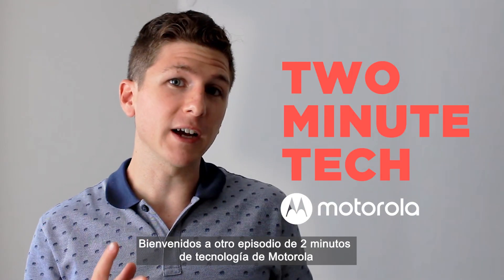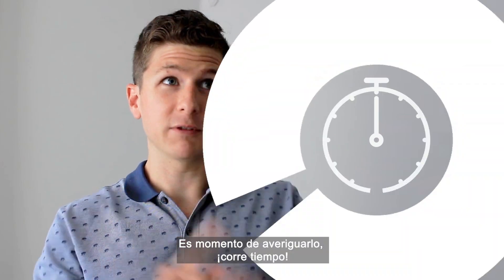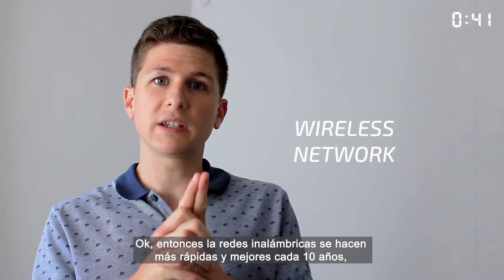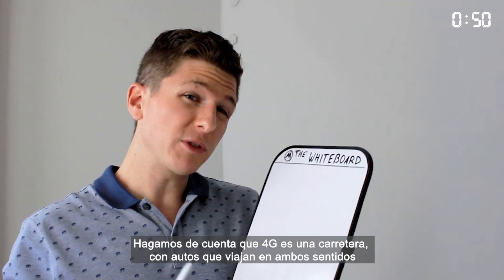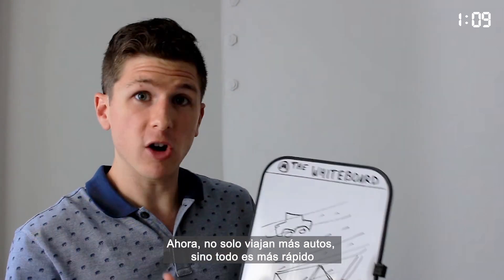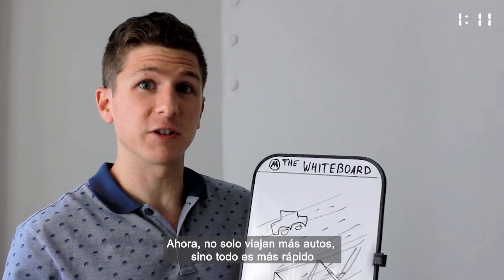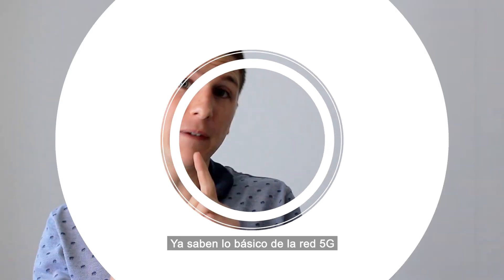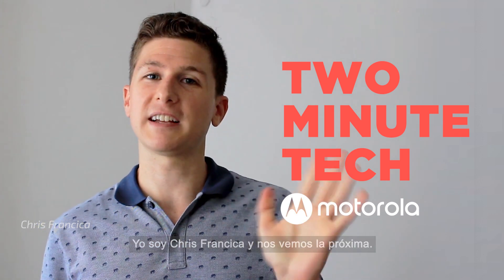5G: Two Minute Tech de Motorola.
¿Ya sabes qué es la red 5G? En 2 minutos te contamos, qué es y cómo funciona